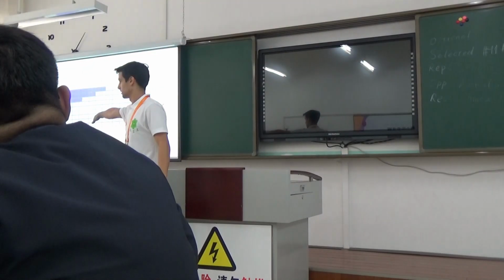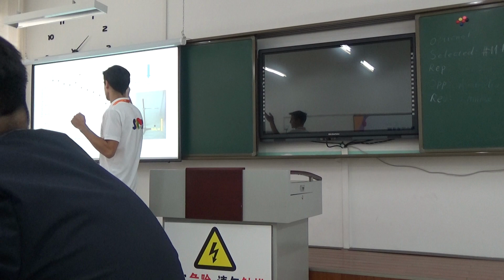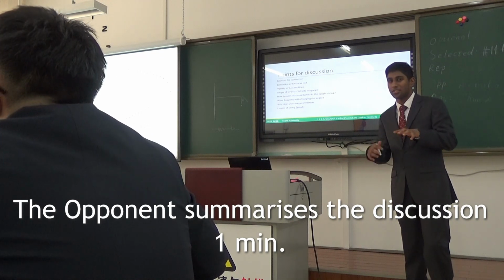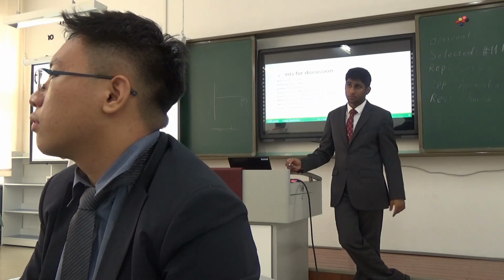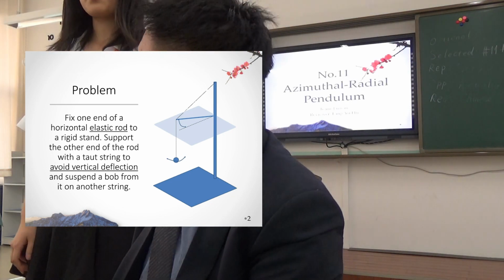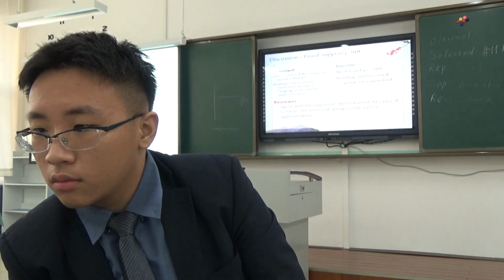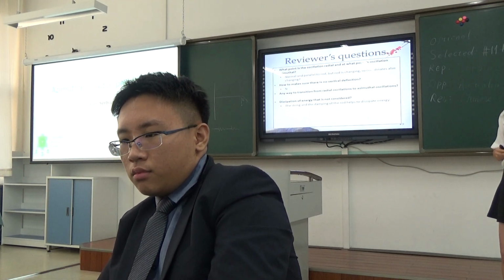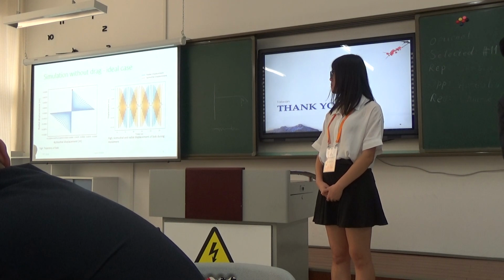2018 IYPT Round1, Stage 3: Azimuthal-Radial Pendulum (room D)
11Azimuthal-Radial Pendulum
Rep P. Petrašinović ( team Serbia)
Opp L. Premraj ( team Australia)
Rev F. Hu ( team Taiwan)